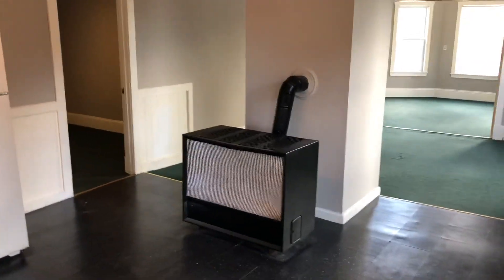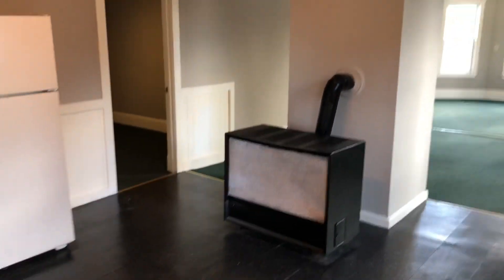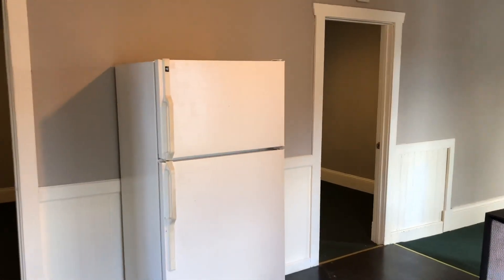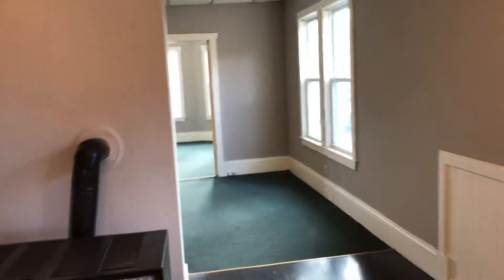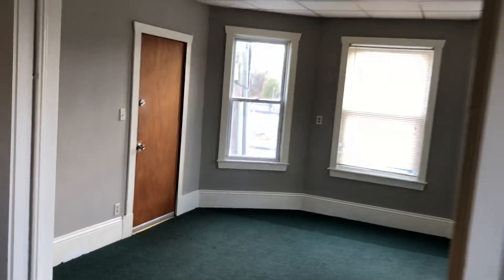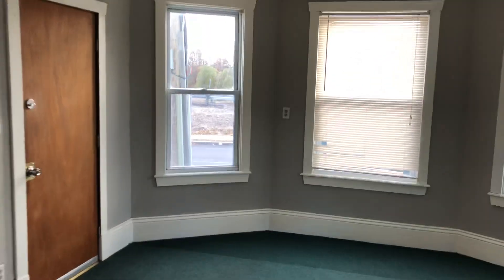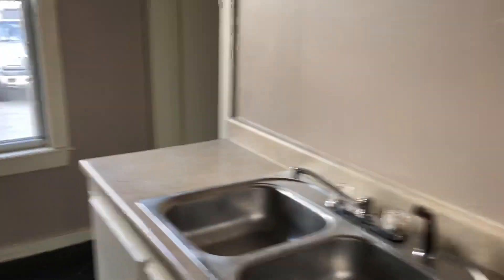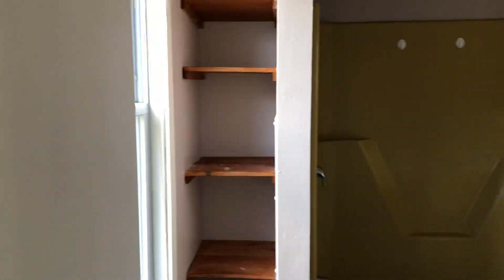311 Coggeshall St, Unit 2, New Bedford, MA - Nexus Property Management FR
3 Bedrooms
Hardwoods Throughout
Fresh Paint
New Light Fixtures
Lots of Upgrades!
Nice Location
Renovated Bathroom
Large, Eat-In Kitchen

REQUIREMENTS:
*1st months rent and equal deposit required for move in

-24/7 Response Line
-Online Portal for all Tenants
-Epayments